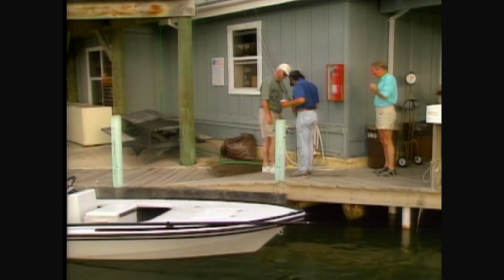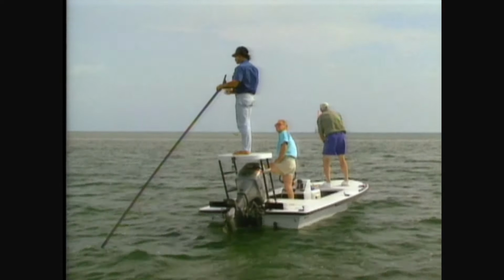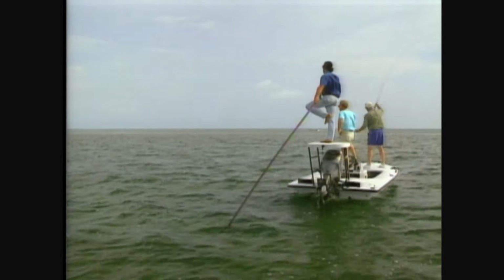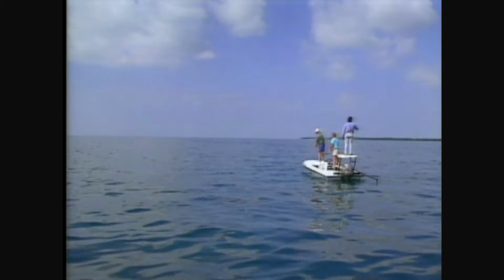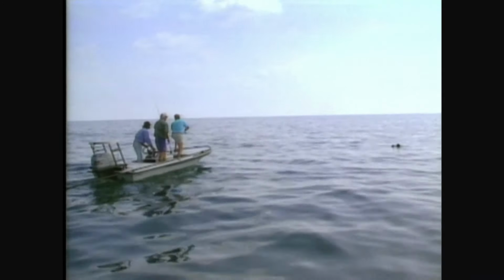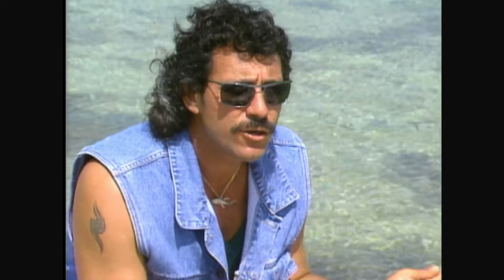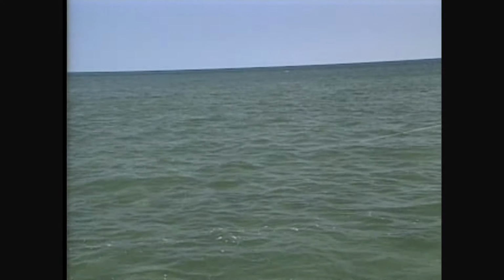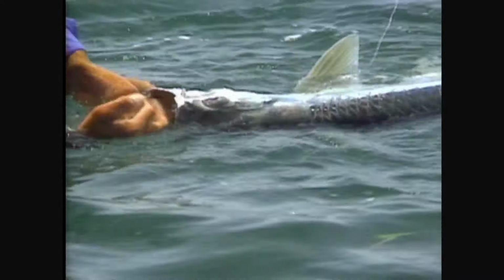Spanish Fly Tarpon and Permit Fishing with Coach Bobby Knight and Jerry McKinnis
Join Captain Jose Wejebe in this thrilling episode of Spanish Fly as he takes us on an unforgettable fly fishing adventure! Experience the excitement of catching tarpon, permit, and other incredible fish in the beautiful waters of the Florida Keys.  Guests Coach Bobby Knight and Jerry McKinnis.

In this episode, Captain Jose shares his expert tips and techniques for successful fly fishing, including the importance of using the right equipment, setting up rods with flies, and mastering different casting methods. Watch as he navigates challenging conditions, from dealing with glare on the water to making precise casts to schools of fish.

Highlights include:

Fly Fishing Gear Setup: Learn how to set up your rods and reels for optimal performance.
Casting Techniques: Discover the water cast and other methods to improve your casting accuracy.
Tarpon Fishing Tips: Get insights on the best tides and conditions for tarpon fishing.
Permit Fishing Strategy: See how Captain Jose targets permit in deeper waters with structure.
Exciting Catches: Witness the thrill of hooking and landing powerful fish like tarpon and permit.
Whether you're a seasoned angler or new to fly fishing, this episode is packed with valuable information and breathtaking moments. Don't miss out on the action and expert advice from one of the best.